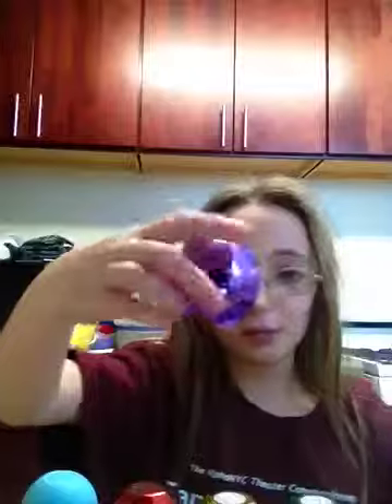Lily shows you want she got for Christmas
Lily got a new desk from Santa and she loves it. Hoped you enjoyed this video hoped you had an amazing Christmas bye xoxo.